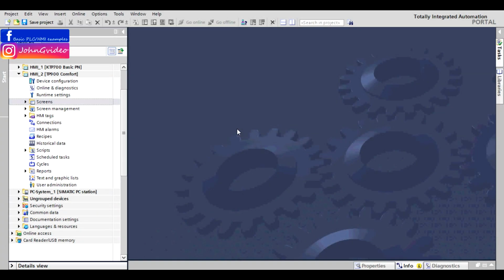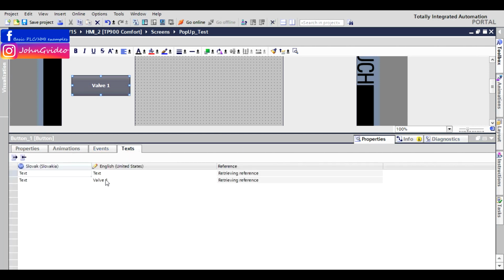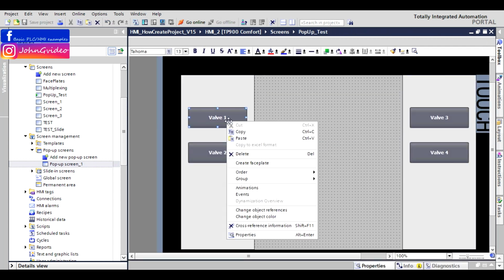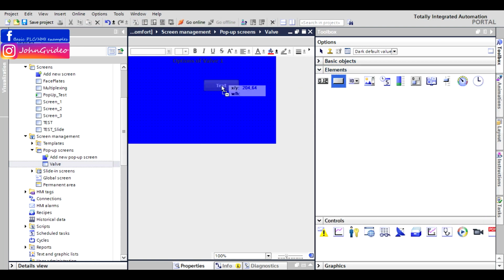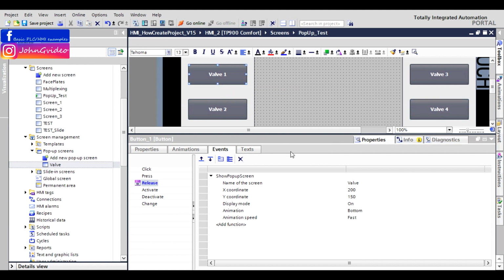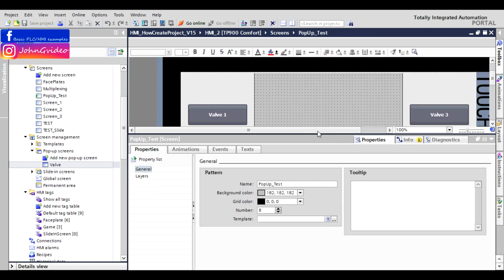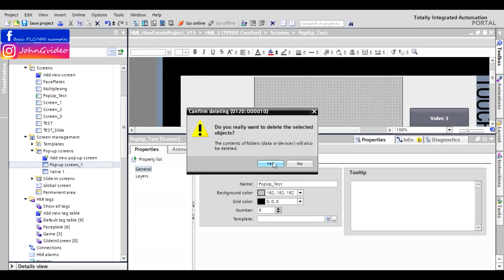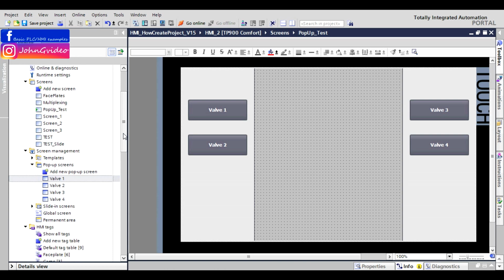Siemens TIA Portal HMI tutorial - How to create, use and work with Pop-up screens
Video tutorial about creating, using and working with Pop-up screens in WinCC TIA Portal enviroment. Pop-up screens can be used only in Siemens Comfort panels.

Labels:
tutorial
PLC
PLC tutorial
How to work with PLC
TIA Portal
WinCC
Siemens
Siemens PLC
TIA Portal tutorial
programming tutorial
PLC basics
PLC programming
Step7
Simatic manager
WinCC flexibile
Automation
Automation programming
Industry
Automotive
Programable logic controler
Robotics
Software
Hardware configuration